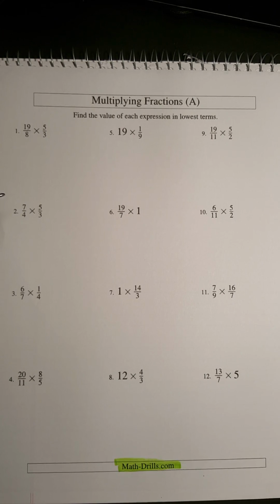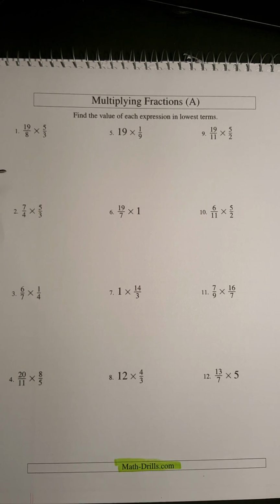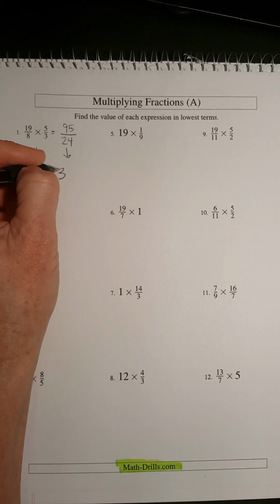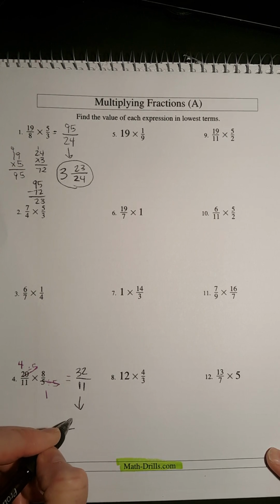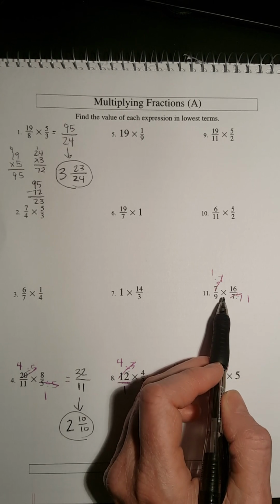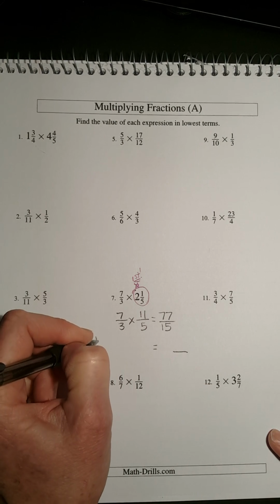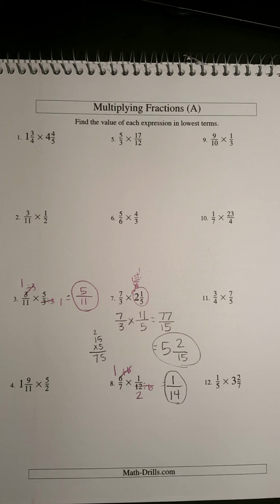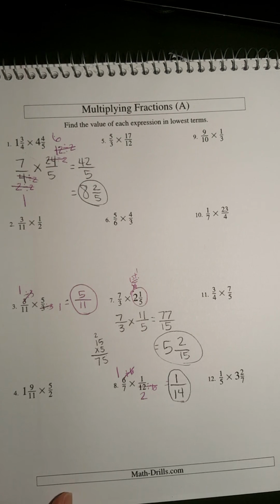Multiplying Fractions Practice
in this video there are practice problems completed for multiplying fractions.